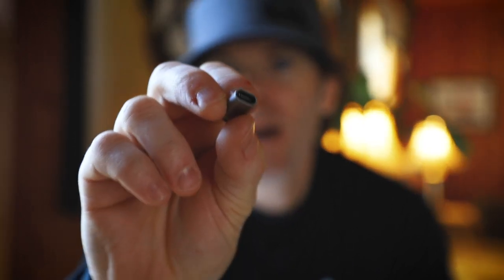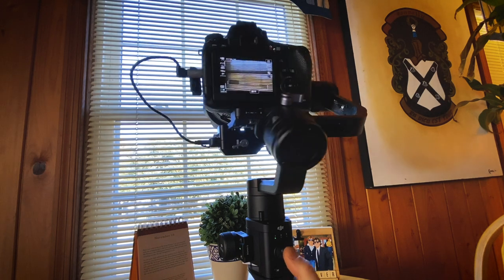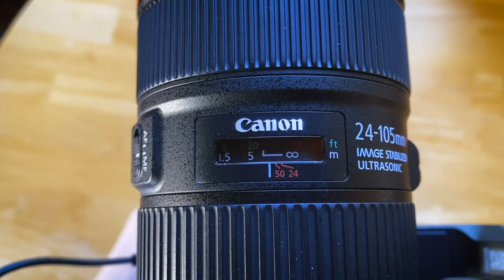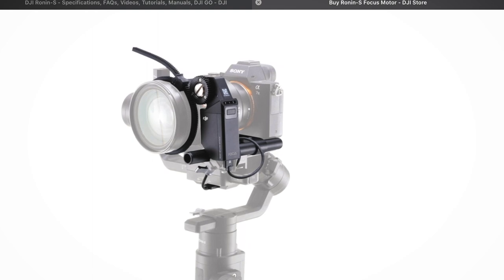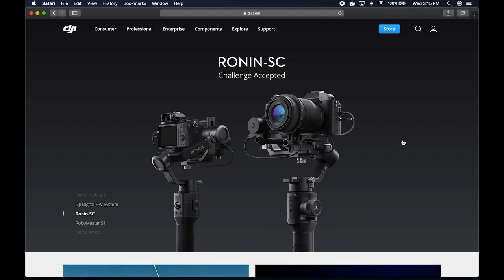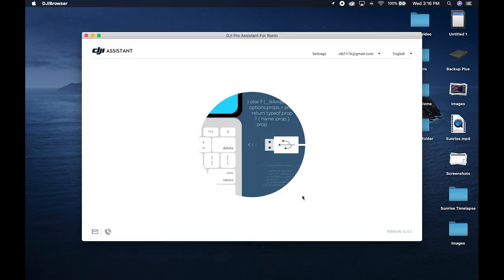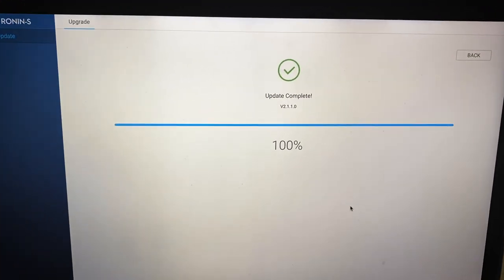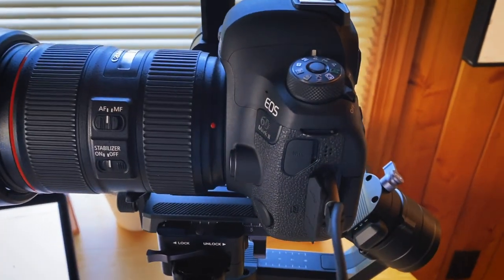DJI Ronin S and Canon 6D Mark II - It Finally Works!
Link to DJI Ronin S camera compatibility PDF

Hey everyone! I just wanted to share with you how I have my Canon 6d Mark II working with the DJI Ronin S.  I share with you some of the issues I had and many of you have probably had as well.  Also the steps I took in order to make that happen.  I hope this helps you if you are in question.  Enjoy!

Here are the links from the video to the adapter and the focus motor.

Adapter for Canon 6D Mark II and Ronin S

Ronin S Focus Motor

Mavic 2 Pro  -

Canon 6d Mark 2 -

DJI Osmo Pocket -

Shure Mic -

Joby Gorilla Pod -